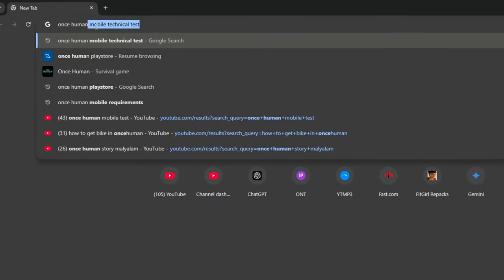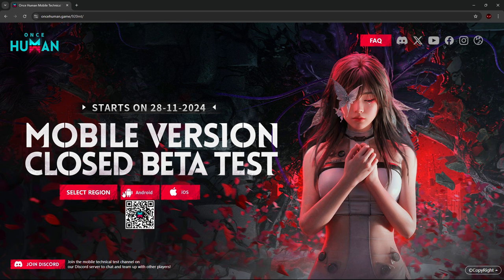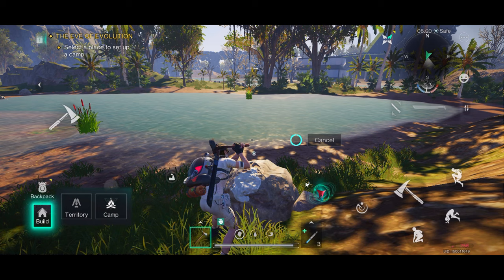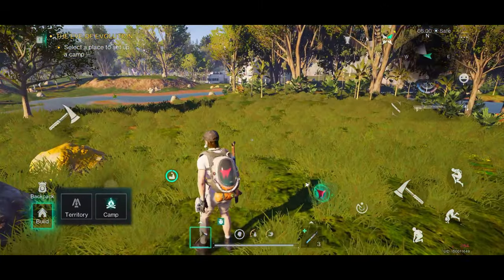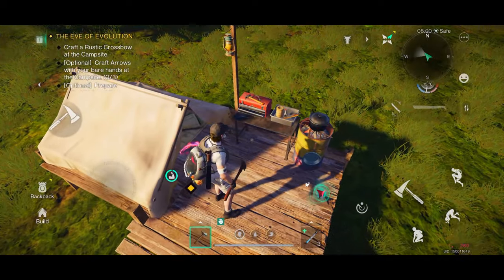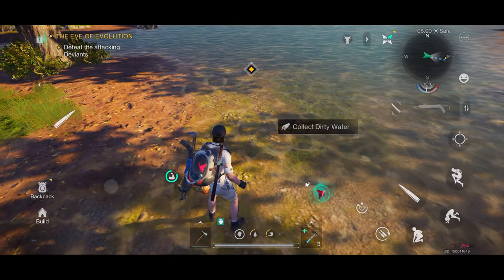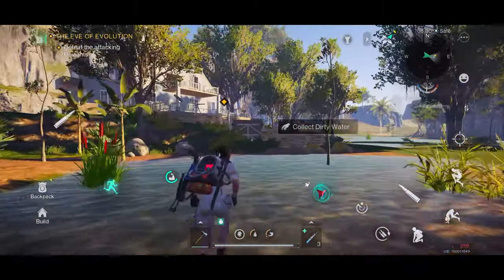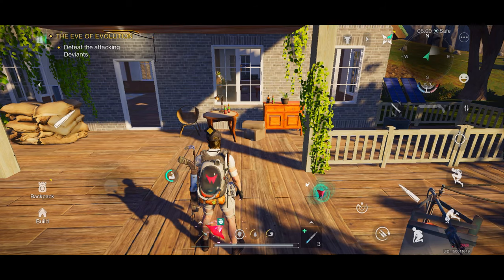ഇനി ഇവൻ ഭരിക്കും🔥 Once human mobile വന്നു മക്കളെ!